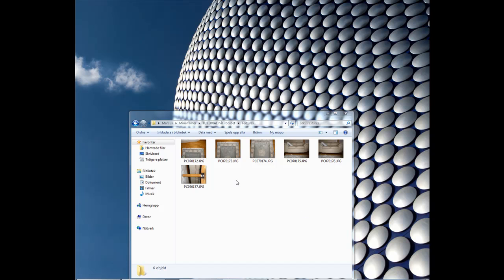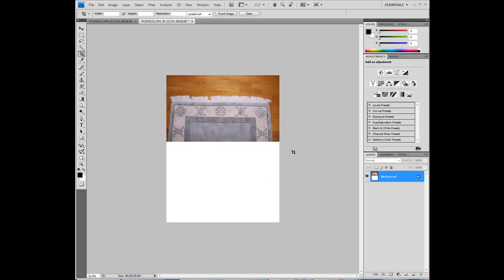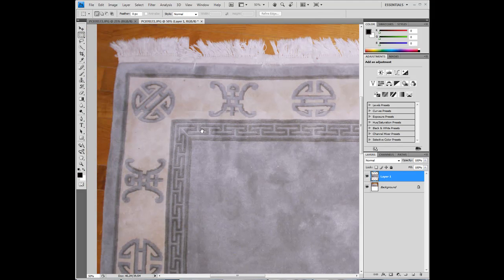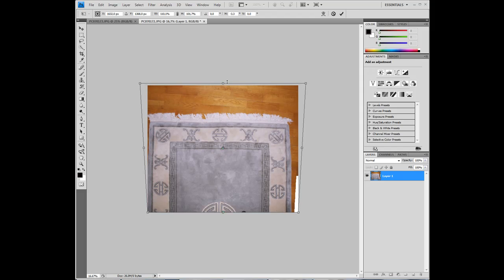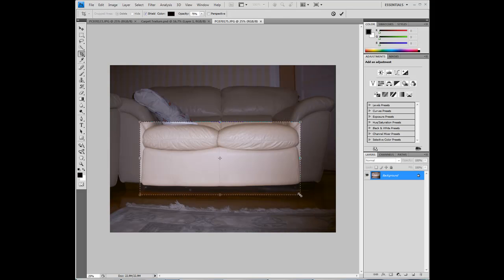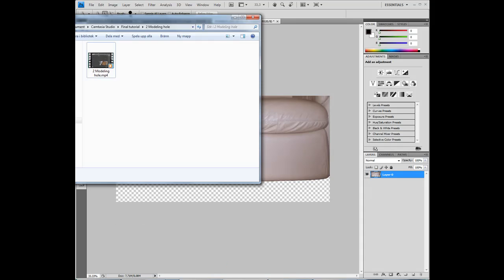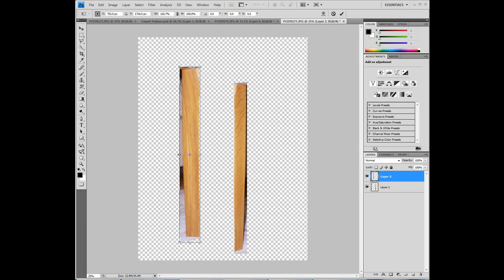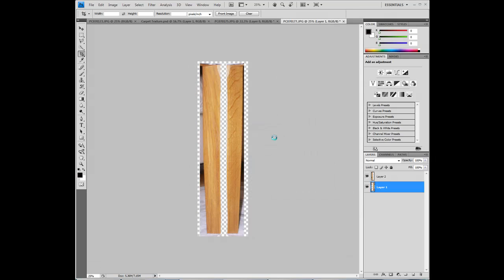Part 4 Tutorial Hole in the table: Textures in Photoshop